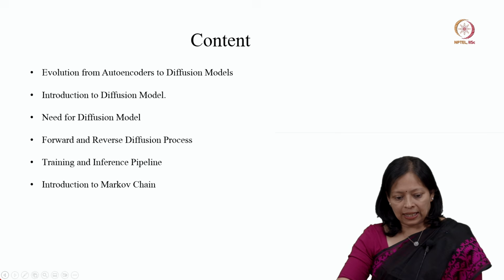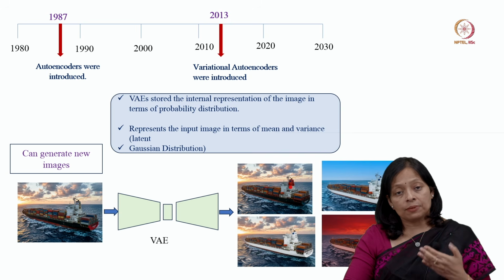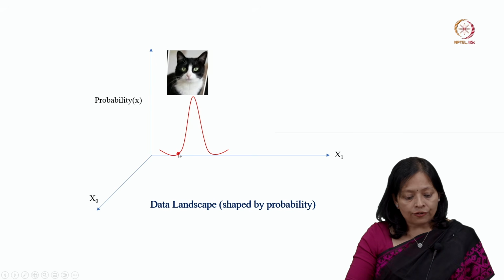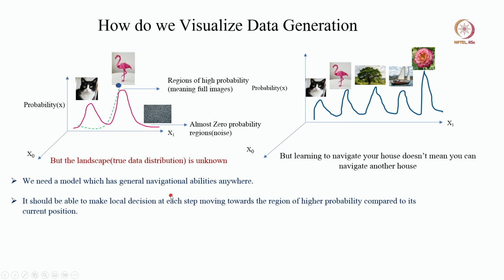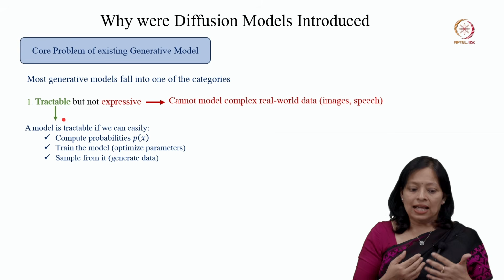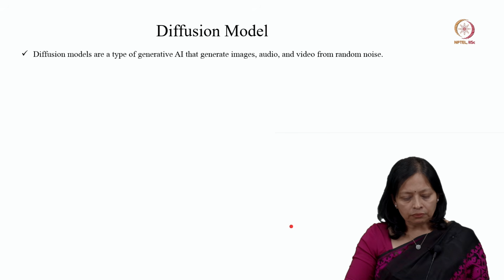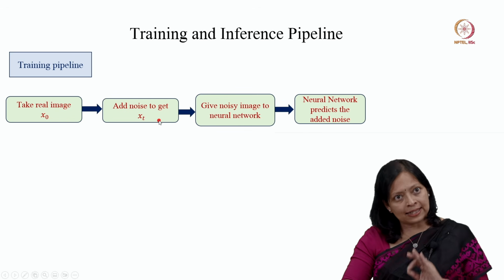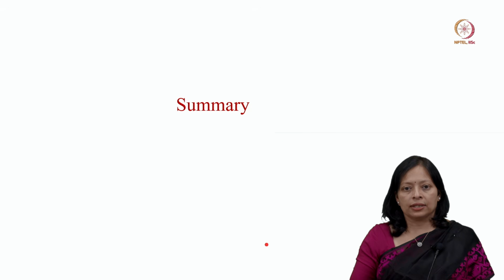Lec 44 Introduction to Diffusion Model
Forward noising process
Reverse denoising process
High-Quality Image Generation
Stable Training